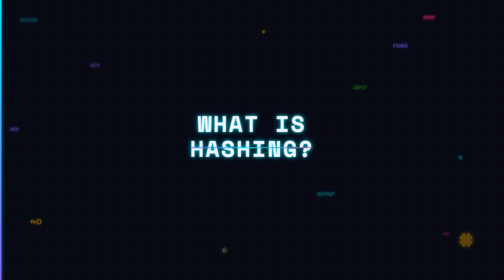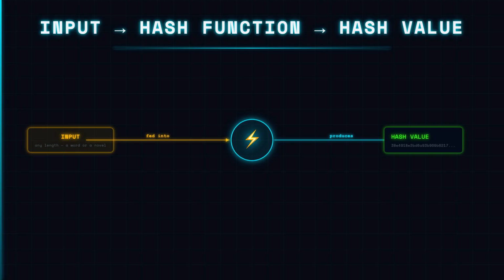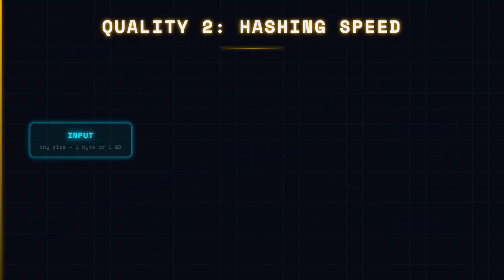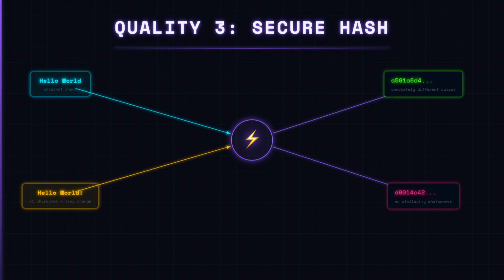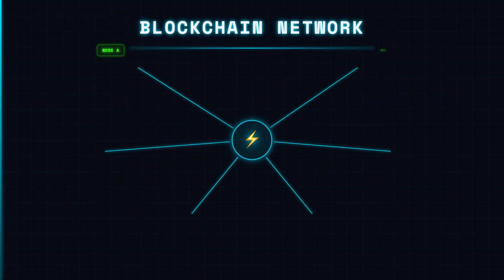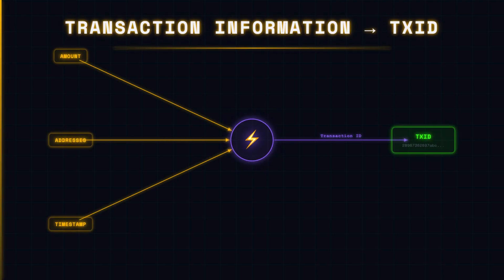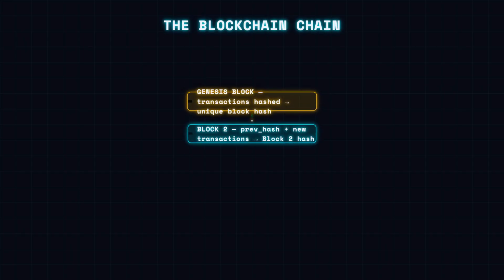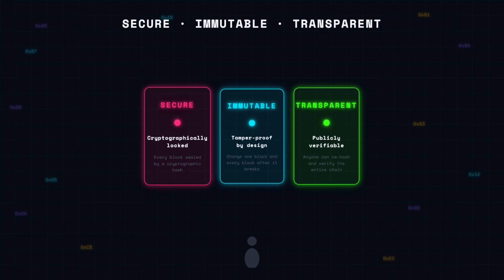What is Hashing? Hash Functions Explained Simply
What is hashing and how does it work? This video breaks down cryptographic hash functions — how any input gets converted into a unique fixed-size fingerprint, and how blockchain uses hashing to stay immutable and tamper-proof.

  00:00 What is hashing?
  00:24 Input, hash function, hash value
  00:38 Quality 1: unique hash values
  00:57 Quality 2: hashing speed
  01:03 Quality 3: security & the avalanche effect
  01:19 Hashing in blockchain networks
  01:31 Transaction ID (TXID) explained
  01:49 How blocks chain together from the Genesis Block
  02:18 Secure, immutable, transparent